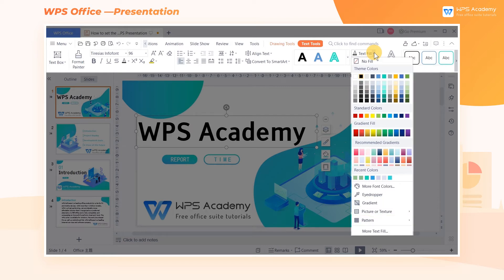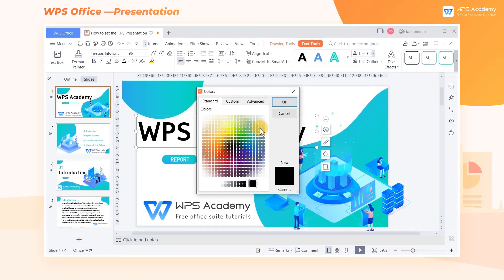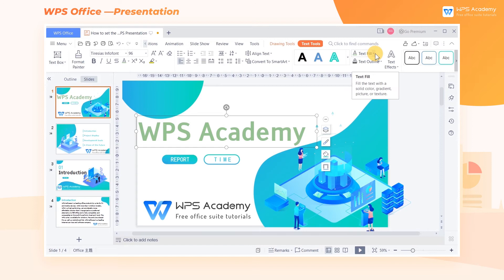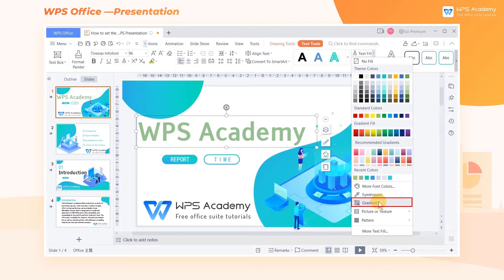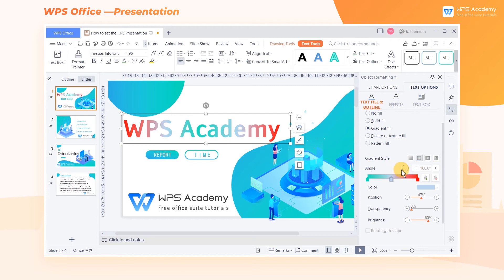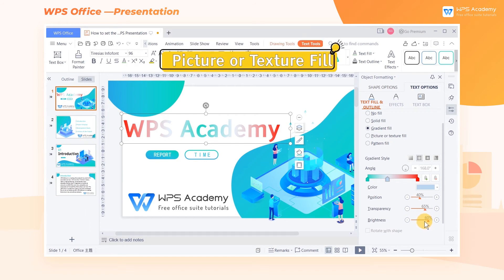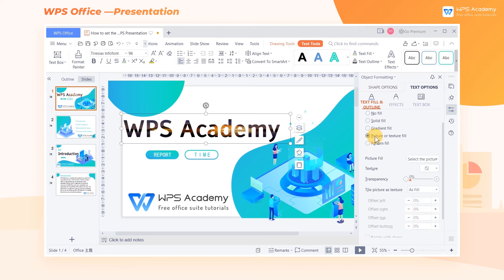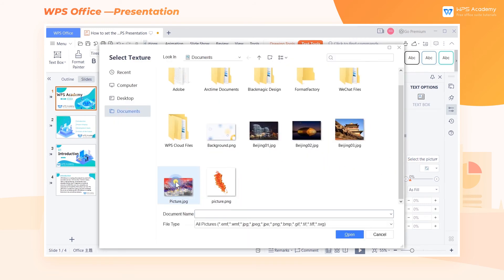[WPS Academy] 1.3.6 PPT: How to set the text fill in WPS Presentation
Hi, glad to see you here. Today we'll learn 'How to set the text fill ' in WPS Presentation. Follow our Youtube channel, level up your office skills! WPS Office is a free all-in-one office suite which include Writer(Word), Spreadsheet(Excel), Presentation(PPT) and PDF. Tutorials are provided by WPS Academy, WPS Academy is aim at providing both beginning and advanced office tutorial.